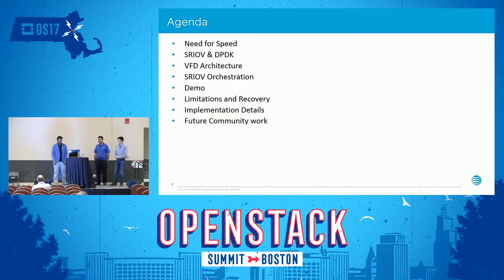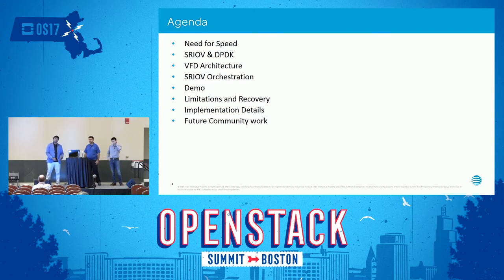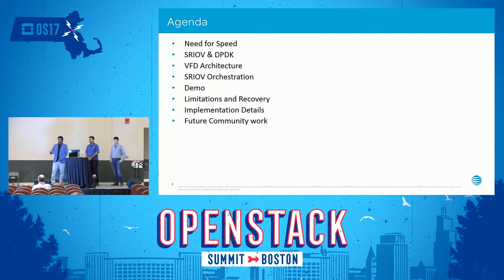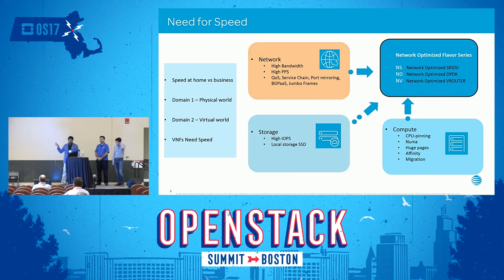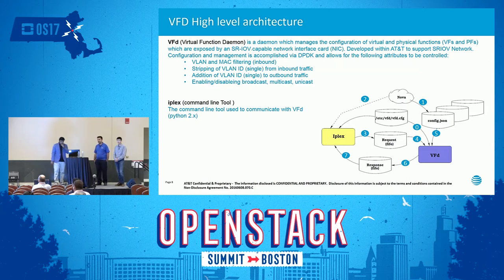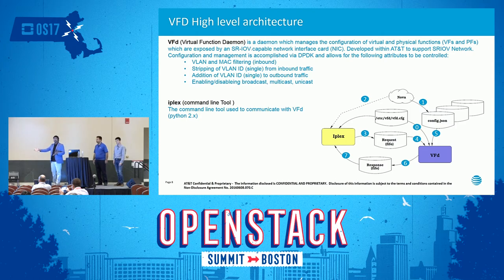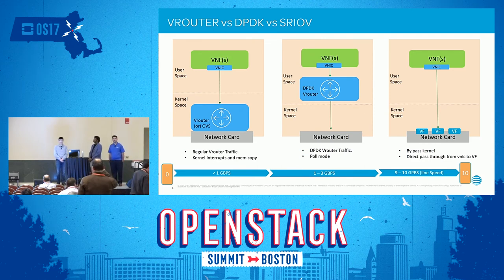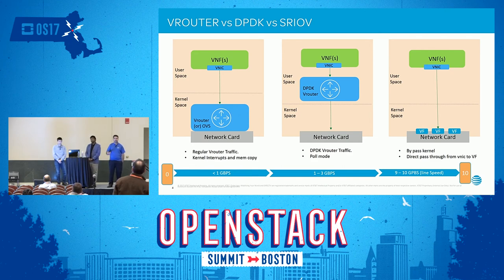Need for Speed - Using DPDK and SR-IOV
In this talk we will be presenting a new feature that can be introduced in OpenStack by integration of DPDK PMD drivers using SR-IOV for NFV workloads. The VMs will be attached to hostdev devices which will increase the throughput for the NFV applications and help get as close to wire-line speed as possible for virtual machines. This implementation provides better performance, PMD accesses the RX and TX descriptors directly without any interrupts. With this set of features, operator could achieve

Ganesh Natarajan